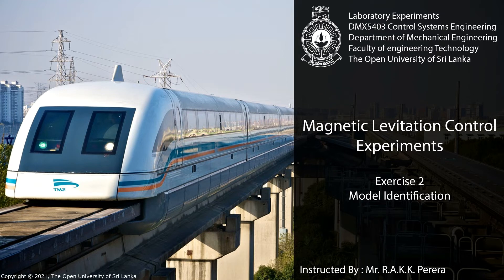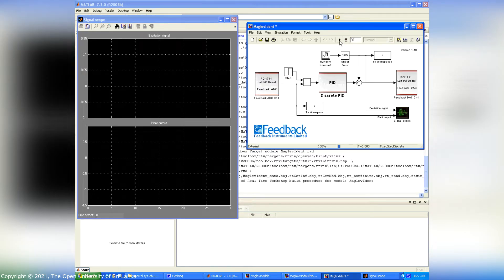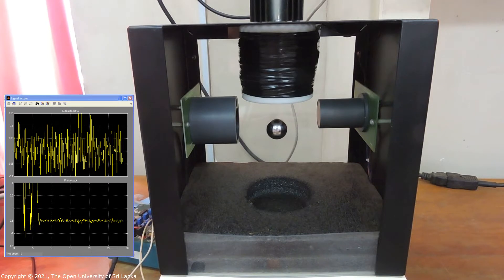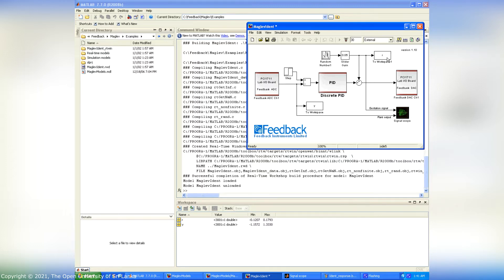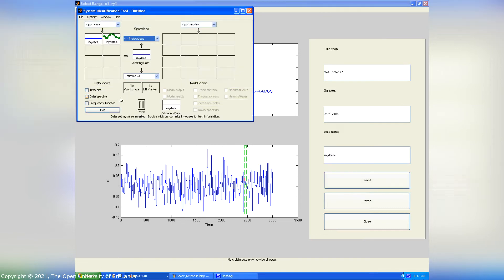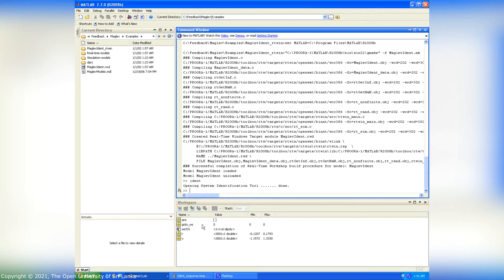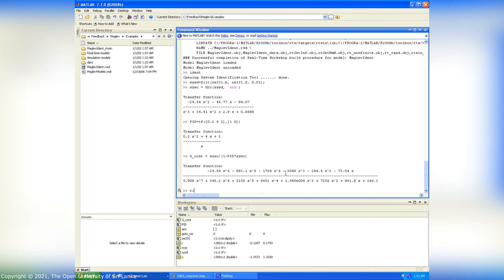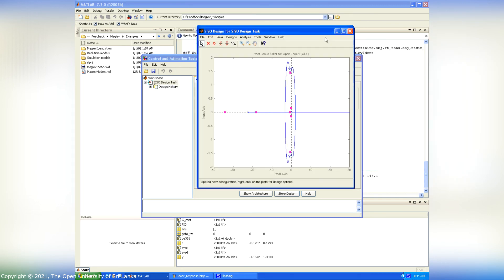Exercise 2 (Model Identification)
Magnetic Levitation Control Experiment (Exercise 2 Model Identification)

Laboratory Experiments
DMX5403 Control Systems Engineering
Department of Mechanical Engineering
Faculty of Engineering Technology
The Open University of Sri Lanka

Magnetic Levitation Control Experiment
Model Identification
Instructed by Mr. R.A.Kasun Kalhara Perera